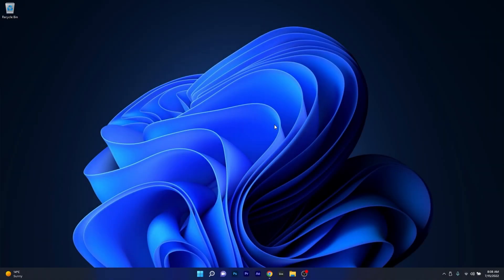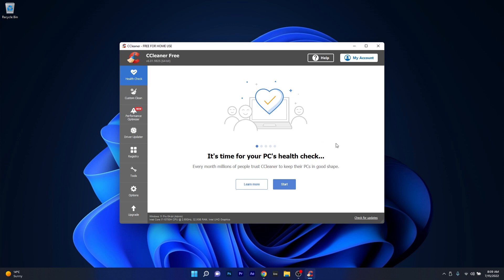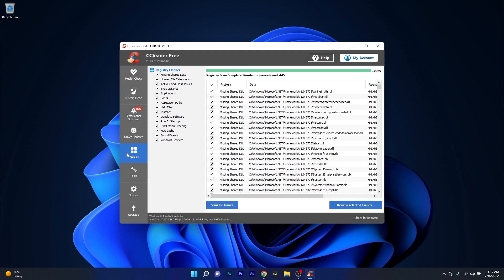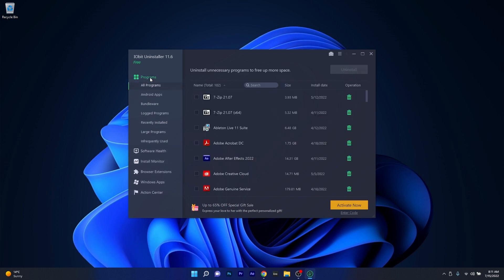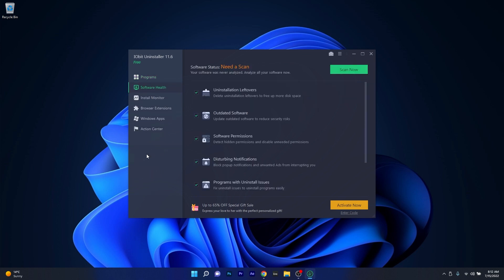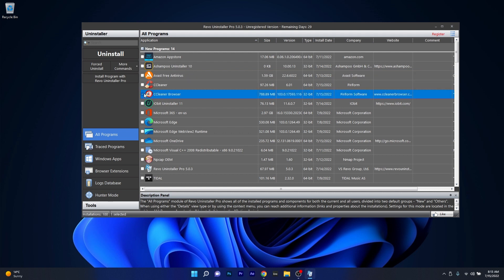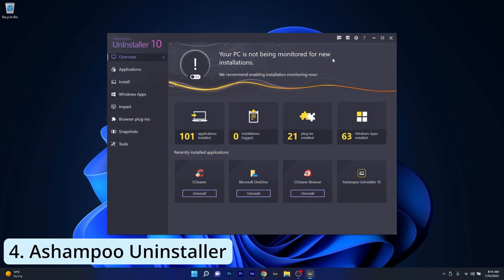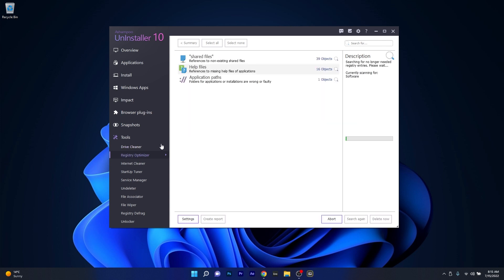4 Best Free Uninstaller Software for Windows 10/11 PCs in 2024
| ⚙️Try Fortect to fix and optimize your PC like a Pro

Problems with uninstalling certain apps? Do you have apps that are super hard to uninstall, or does it seem like you cannot get rid of them?

Here at Windows Report, we took a good look at some solutions to fix these annoying issues - so here are 4 Best Uninstaller Software for Windows 10/11 PCs in 2024 that can be tested for FREE!

4 Best Free Uninstaller Software for Windows 10/11 PCs in 2024 - Software Uninstaller - Windows 10/11 Uninstallers - Best Free Uninstaller Software in 2024

0:00 - Intro
0:15 - CCleaner
2:10 - IObit Uninstaller
3:35 - Revo Uninstaller Pro
4:32 - Ashampoo Uninstaller